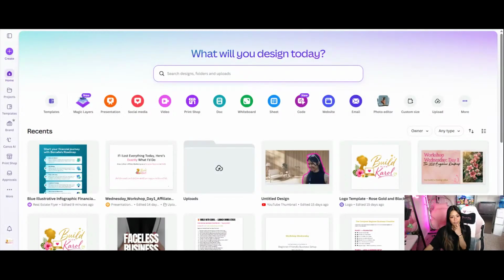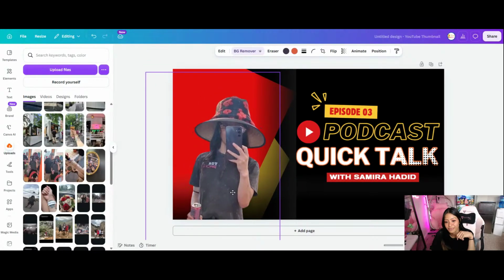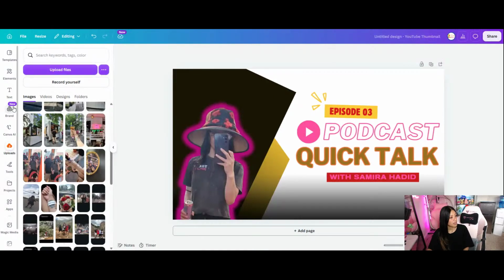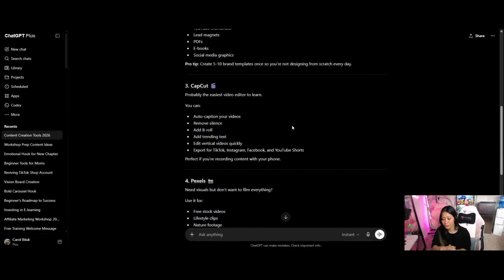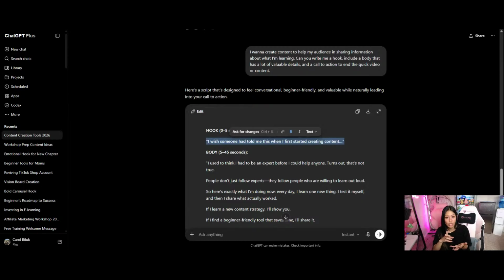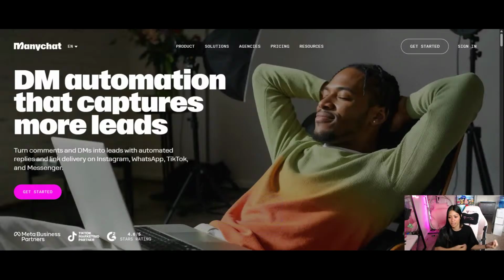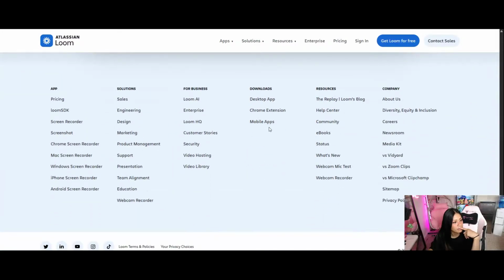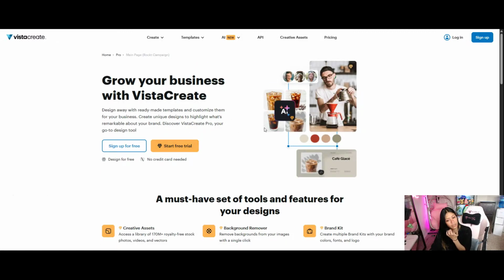WORKSHOP WEDNESDAY: TOOLS I USE AS A BUSY WFHM!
# 💻 Workshop Wednesday | The Tools I Use to Create Content Faster as a Busy Mom

Welcome back to another **Workshop Wednesday!** 💕

✨ "I don't know what to post."
✨ "I don't have enough time."
✨ "I'm overwhelmed by all the different apps."
✨ "How do people create so much content?"

...then today's workshop is for you.

Today I'm walking you through the exact tools I use as a work-from-home mom to create content faster, stay organized, and simplify my workflow.

The goal isn't to make content harder.

It's to make it **easier, faster, and more consistent**—even if you only have 20–30 minutes a day.

## In today's workshop we'll cover:

✅ How I use ChatGPT to brainstorm content ideas, write captions, hooks, scripts, emails, and more.

✅ How I use Canva to design social media posts, carousels, thumbnails, Pinterest pins, lead magnets, and YouTube graphics.

✅ How I use ManyChat to automatically send links, free resources, and keywords through social media.

✅ Where I find FREE stock photos and videos that are copyright-friendly.

✅ How I record tutorials, trainings, and screen recordings.

✅ Tips for creating weeks of content from one single idea.

✅ My favorite beginner-friendly AI and content creation workflow.

## 🔗 RESOURCES MENTIONED TODAY

### 🤖 ChatGPT

Use AI to brainstorm content ideas, captions, hooks, scripts, emails, and much more.

### 🎨 Canva

Design social media graphics, YouTube thumbnails, carousels, PDFs, lead magnets, presentations, and more.

### 💬 ManyChat

Automate responses on social media, send free resources, deliver links automatically, and grow your audience without manually replying to every comment.

### 📸 Pexels

My favorite source for FREE stock videos and photos.

Perfect for B-roll, backgrounds, lifestyle clips, and social media content.

### 🎥 Loom

Perfect for recording tutorials, walkthroughs, coaching videos, and screen recordings.

—or—

### 🎬 Vimeo

Another great option for recording, hosting, and sharing videos.

## 💡 My Biggest Advice

Don't wait until you have every tool.

Start with one.

Master it.

Then add another when you're ready.

It's easy to get caught up thinking you need dozens of subscriptions before you can succeed online.

You don't.

The best creators aren't successful because they have more tools.

They're successful because they're consistent.

Progress beats perfection every single time.

## 🎓 FREE TRAINING

If you're completely new and want to learn the same beginner foundation that helped me get started, start with the free training below.

If you've already completed the free training and you're ready to build your business with more structure and guidance, I highly recommend checking out the **Insta Profit System (IPS)**.

It's designed to help you move beyond the basics and build a stronger foundation with proven strategies, coaching, and step-by-step support.

❤️ Thanks for spending part of your day with me.

If this workshop helped you, I'd love to hear what tool you're most excited to try.

✨ **Build it anyway.**